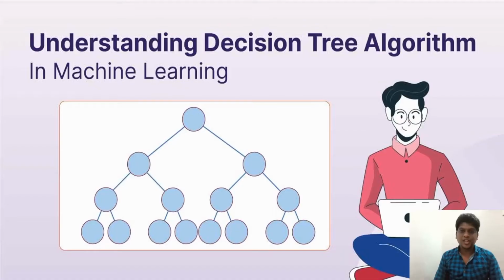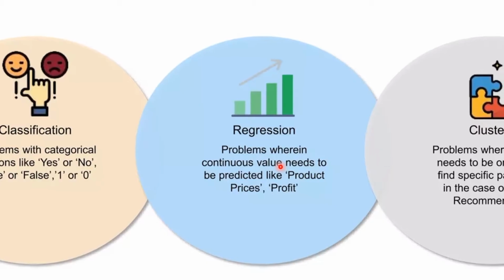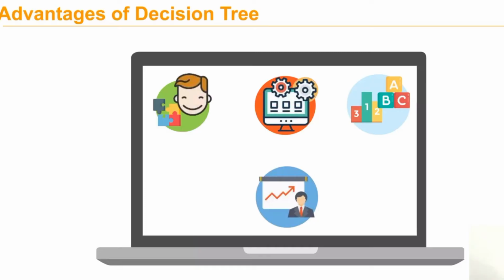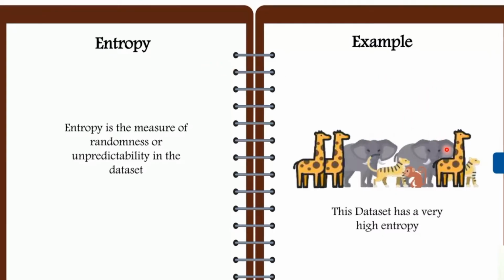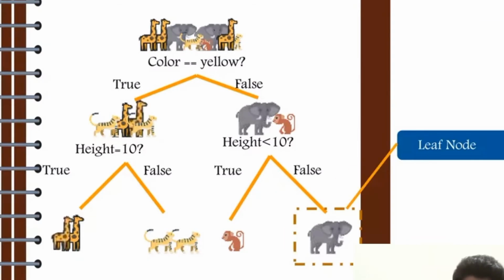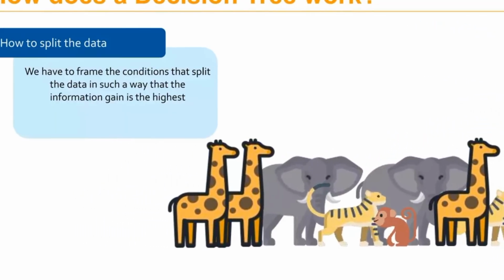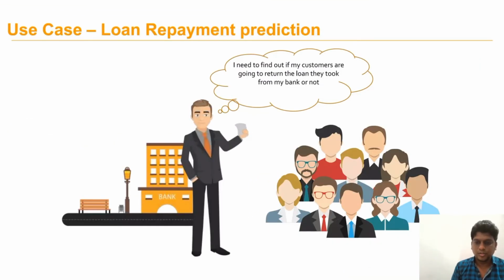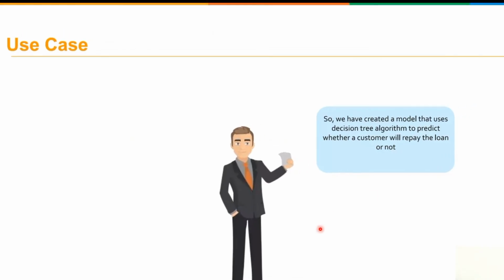Decision Tree Algorithm 🌳decisiontree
🌳 Decision trees are one of the most popular and beginner-friendly algorithms in machine learning. In this video, we break down how decision trees work, from the logic behind the splits to how they’re used in real-world scenarios.

🔍 What you'll learn:

🌳 What is a Decision Tree Algorithm?
🔍 How decision trees split data (Gini, Entropy, Information Gain)
📊 Visualizing decision trees and interpreting results
🌐 Real-world applications (classification & regression)
🧠 Hands-on implementation (code/no-code examples)

🎯 Whether you're a beginner exploring ML or someone brushing up on key algorithms, this video will give you a solid grasp of decision trees.